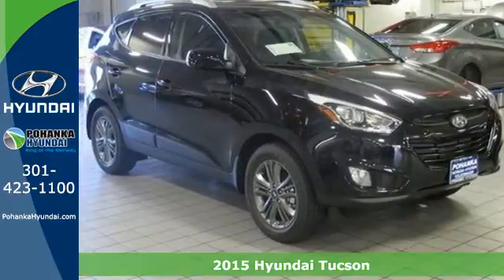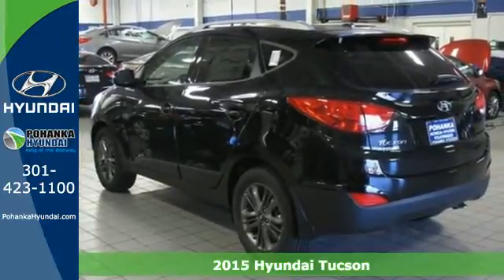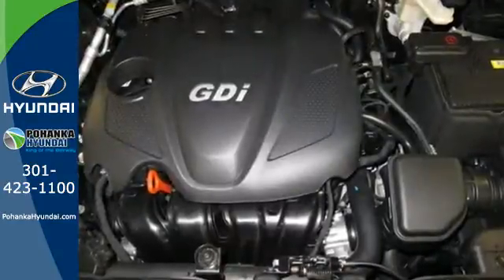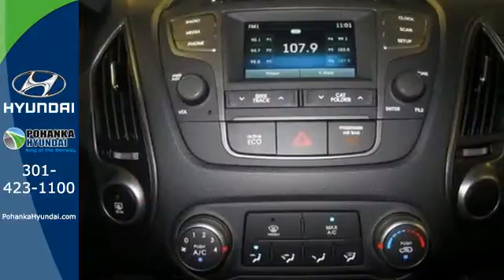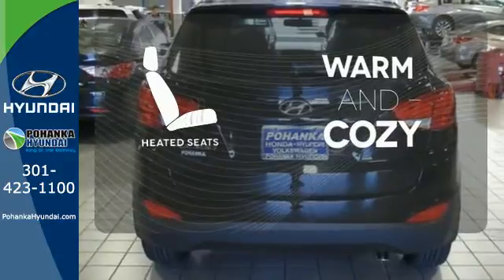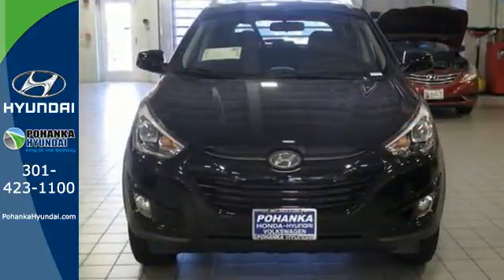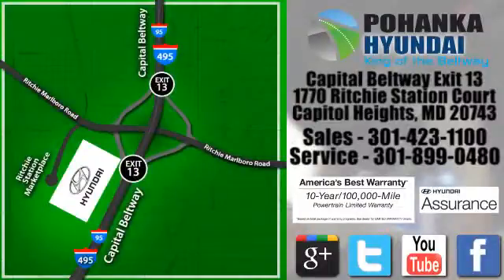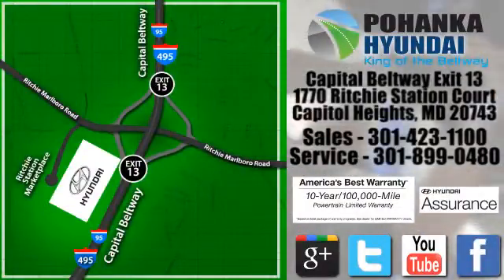2015 Hyundai Tucson Capitol Heights MD Washington-DC, MD FFU955133 - SOLD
Year: 2015
Make: Hyundai
Model: Tucson
Trim: SE
Engine: 2.4L
Color: Gray
Stock #: FFU955133
VIN: KM8JU3AGXFU955133

Address:
1770 Ritchie Station Court